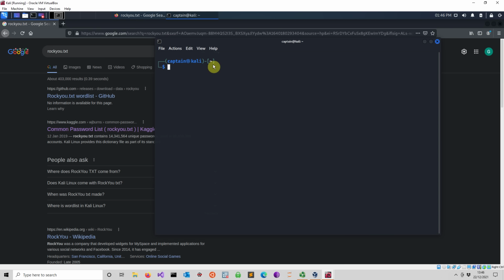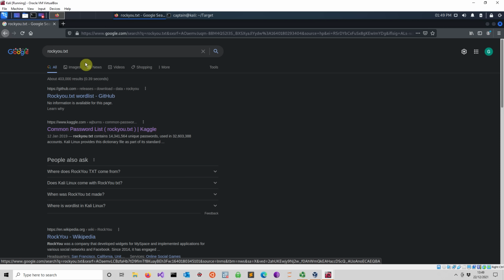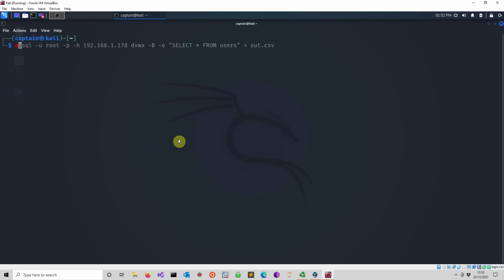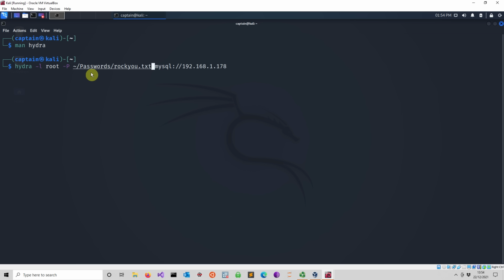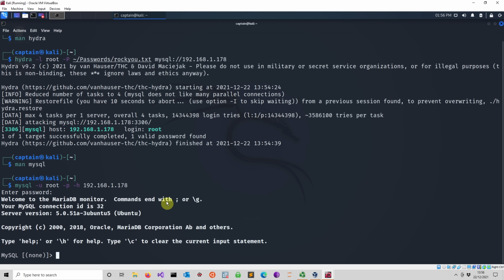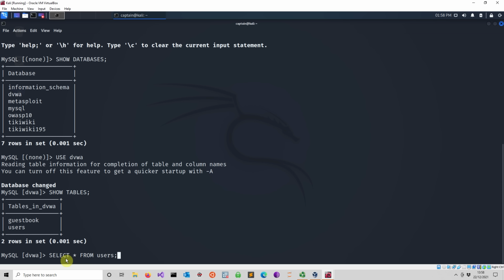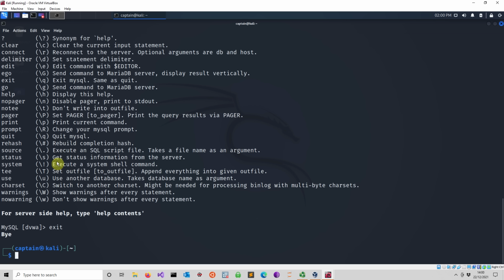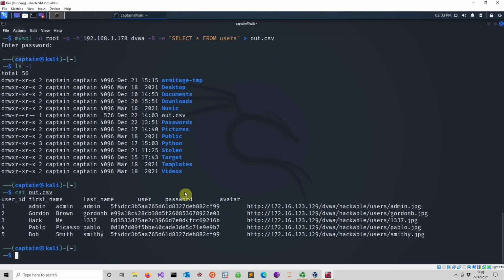MySQL Attack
【Ｏｎｌｉｎｅ　Ｃｏｕｒｓｅｓ】

In this video, we demonstrate a MySQL security attack scenario using Kali Linux in a controlled lab environment. The session explains how common misconfigurations and weak credentials can expose MySQL databases to attackers.